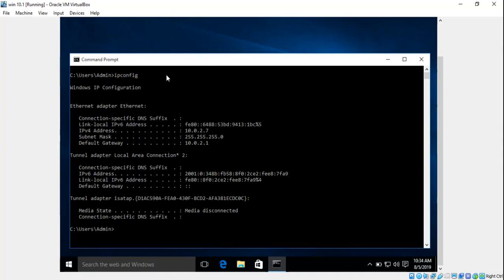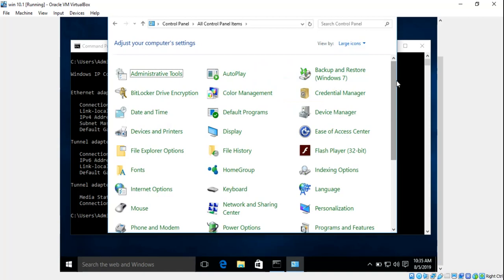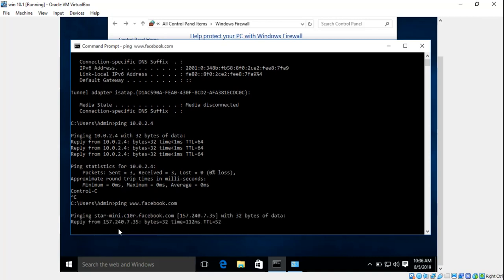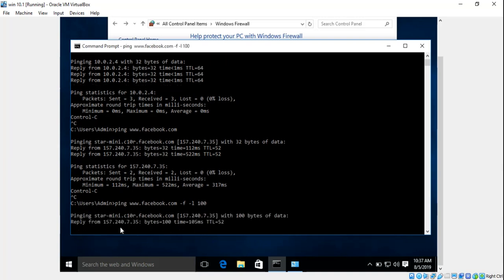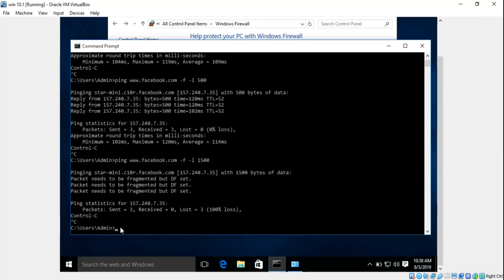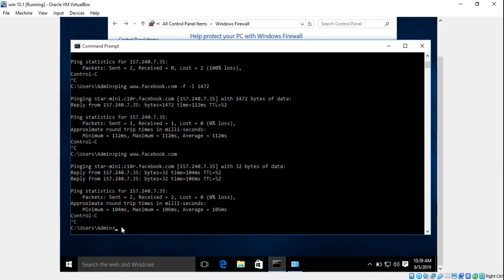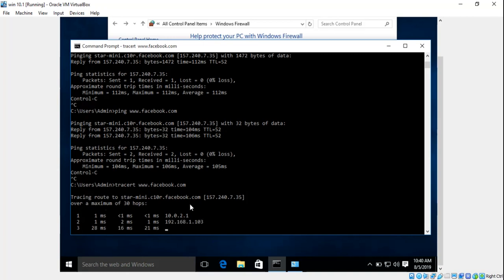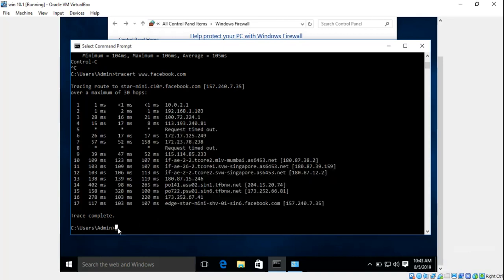5 Check for Traget Reachability